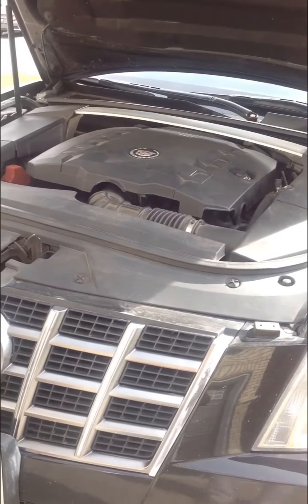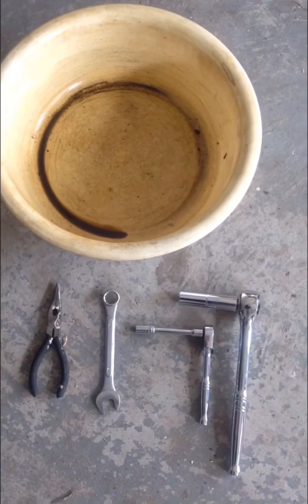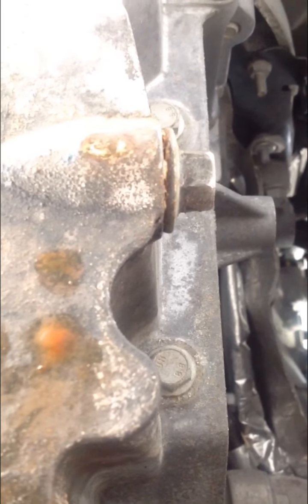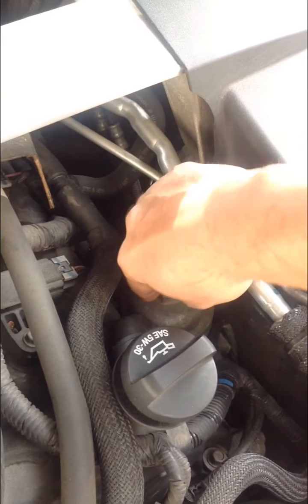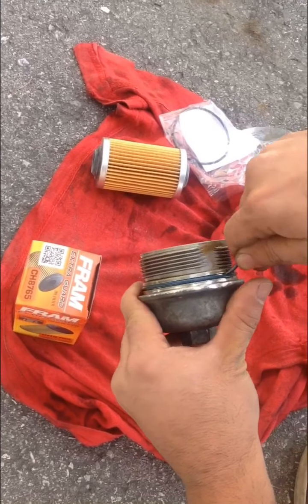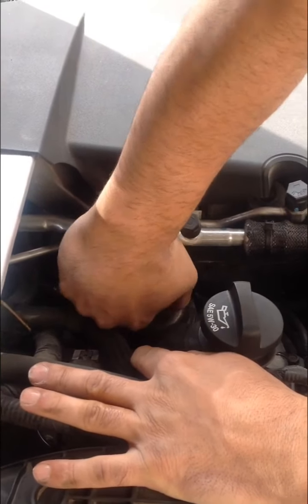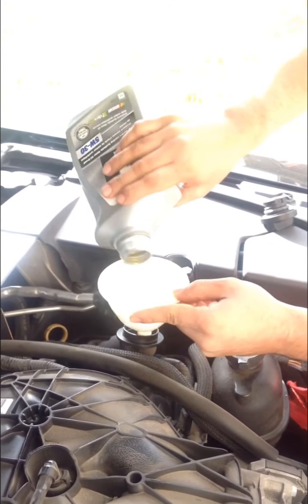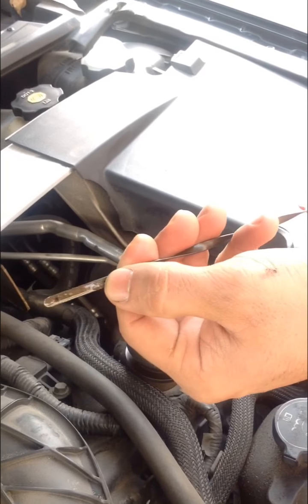How to change Cadillac CTS oil +filter at home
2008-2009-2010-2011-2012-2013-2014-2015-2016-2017